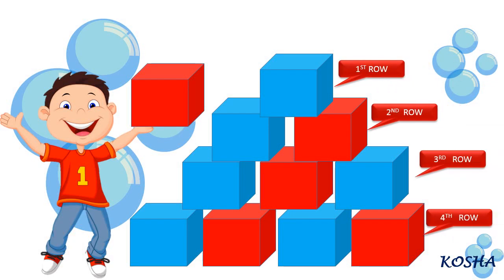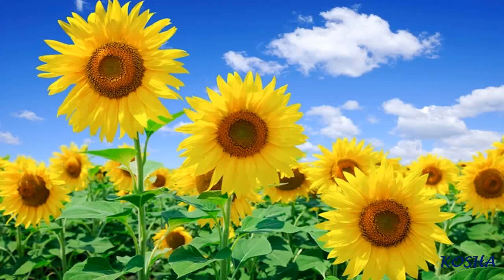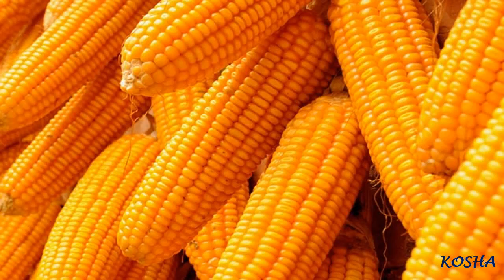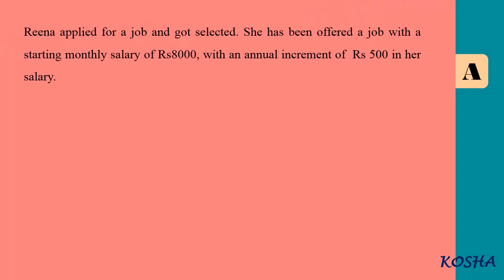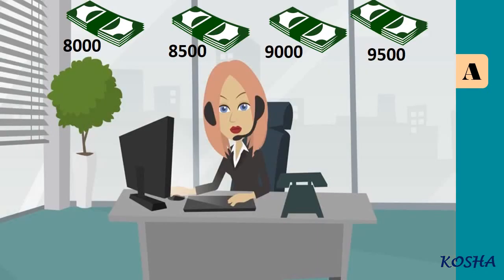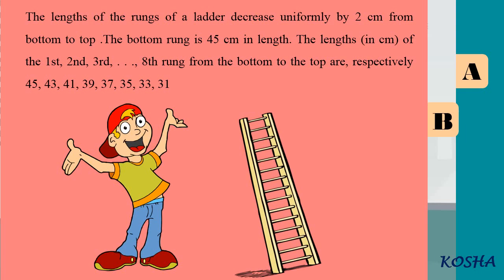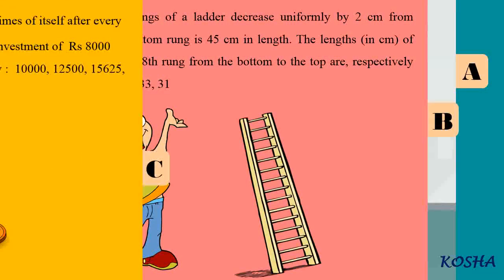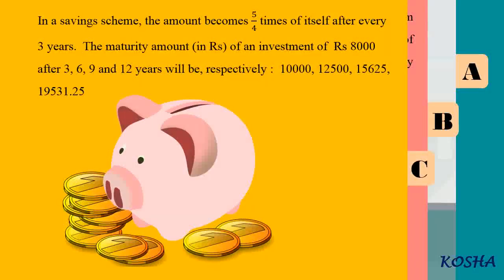5 ARTHIMETIC PROGRESSION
5 ARTHIMETIC PROGRESSION